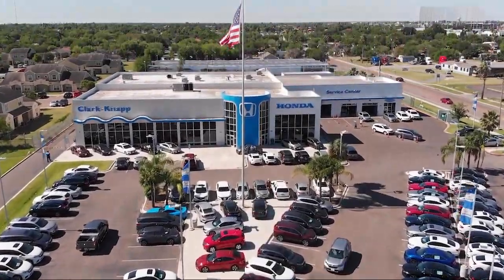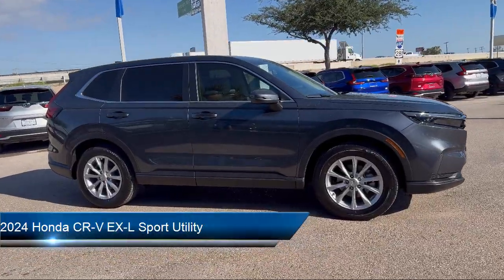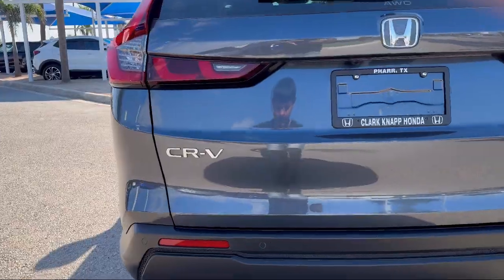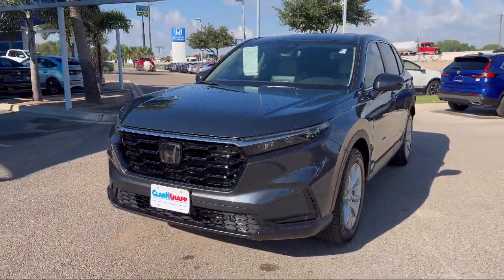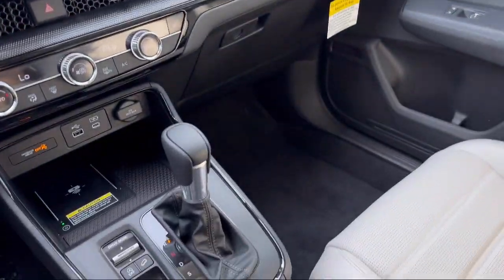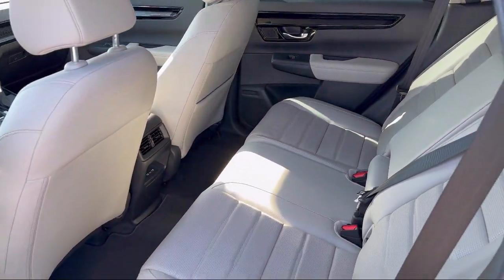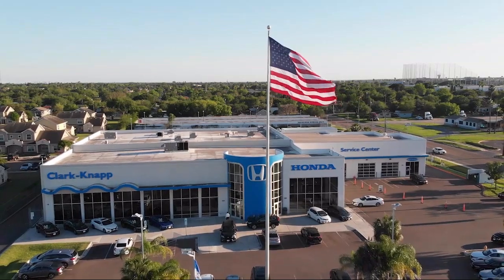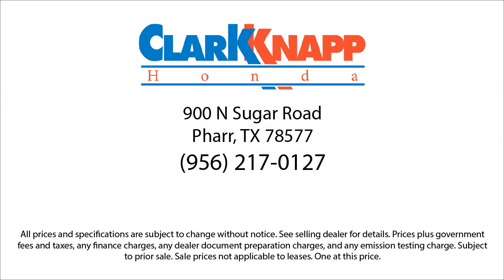2024 Honda CR-V EX-L Sport Utility McAllen Mission Edinburgh Weslaco Pharr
2024 Honda CR-V EX-L Sport Utility Stock Number: HL51535 Vin:2HKRS4H74RH478352.